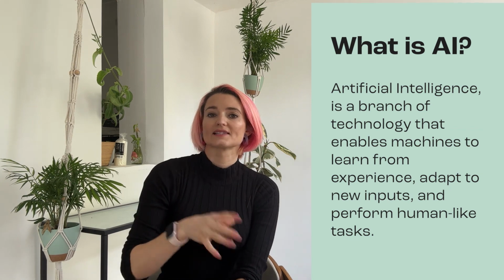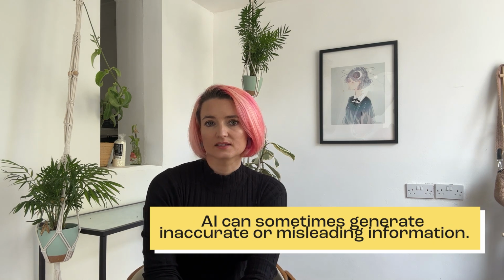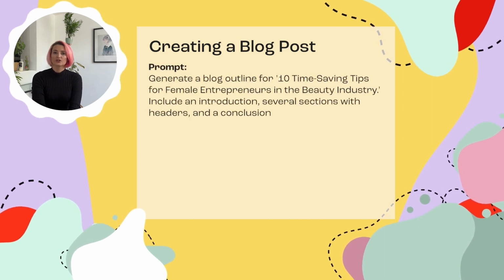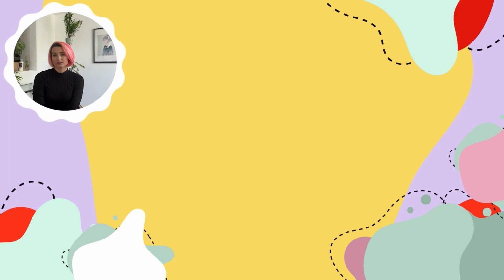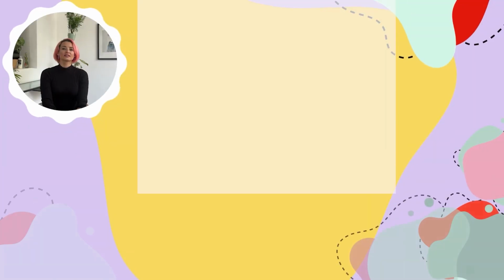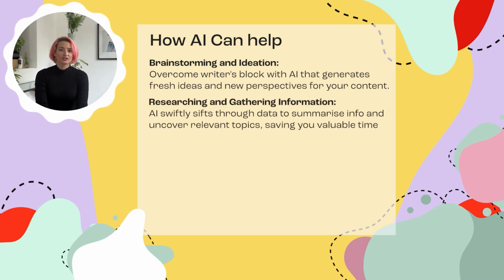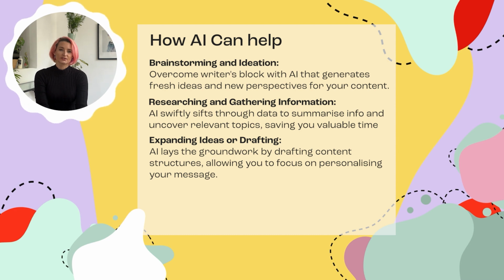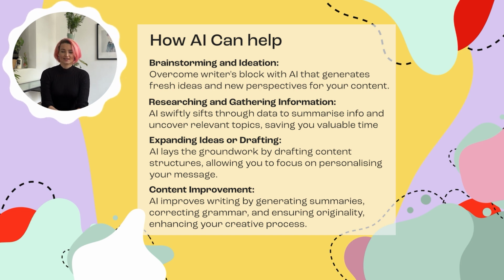From Blogs to FAQs: Mastering AI Content Generation for your Business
Keep hearing about AI, but not sure what it means, and how you can actually use it safely and efficiently for your business? Well I break down how to use AI like ChatGPT for your business. I give you prompt examples, how I work with them, and what to look out for.